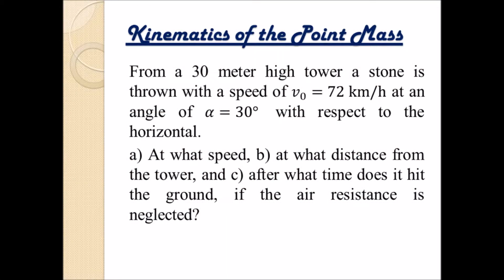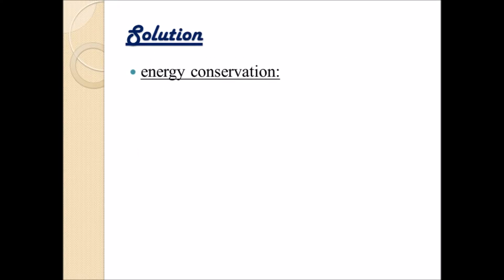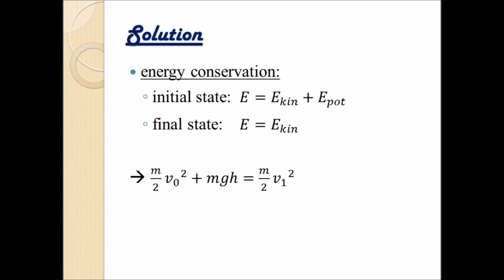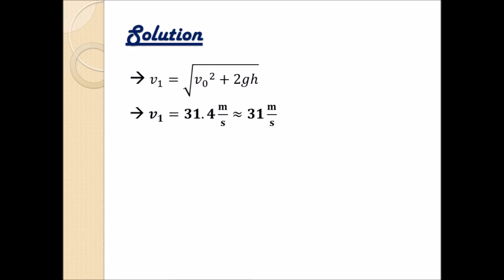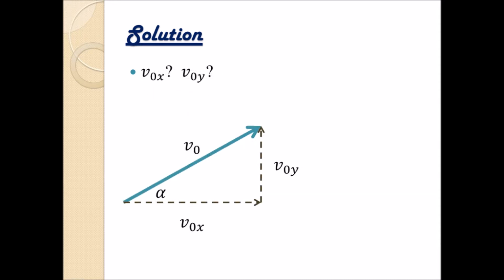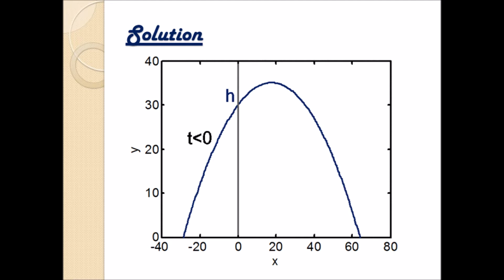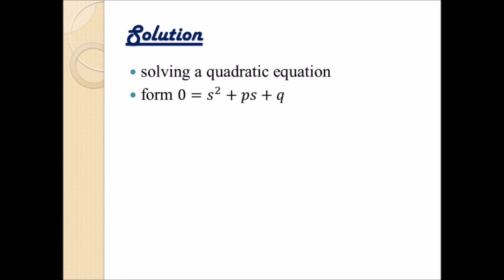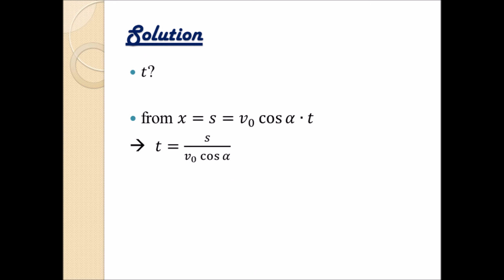Energy & Motion - Kinematics - Introduction to Physics Exercise Series - 02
Welcome to a new exercise series "Introduction to Physics", in which I will present exercises from different fields of physics on a basic level. These videos can be used for example to prepare yourself for final exams in high school (Gymnasium in Germany) or for any physics related course at a university regarding, e.g., a Bachelors degree in engineering.

In this second exercise, we will tackle the handling of basic equations of motion in combination with energy conservation.

Unfortunately, this book is not available in English!